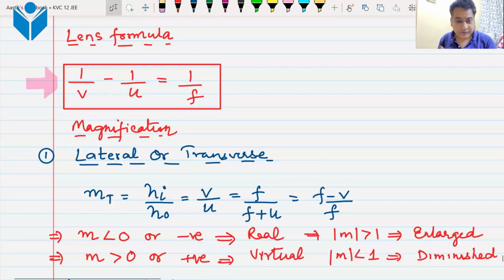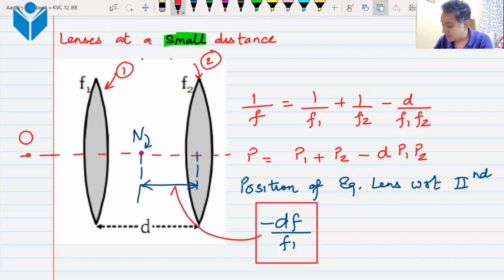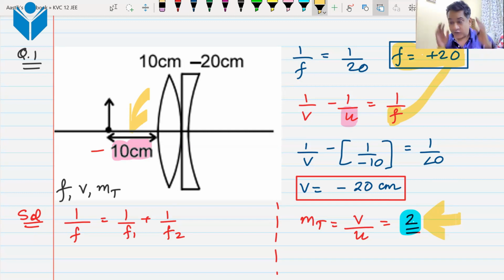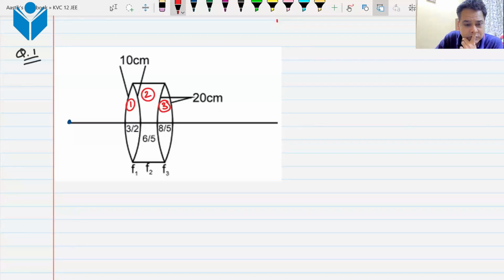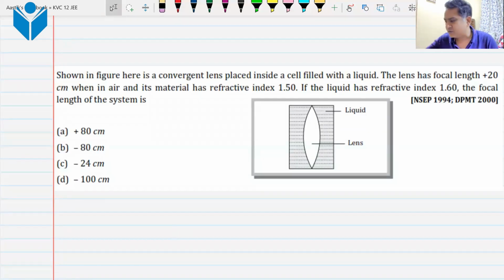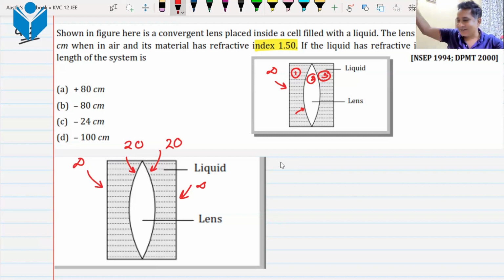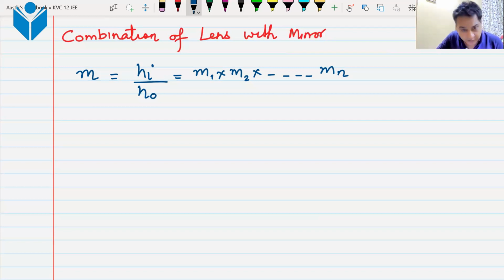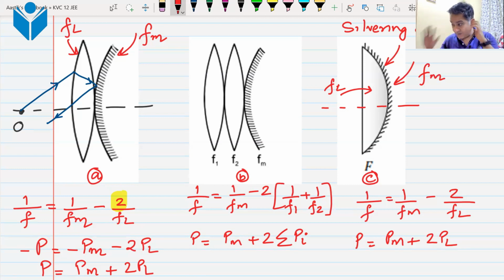Refraction at Curved Surface JEE | L13 | Lens | Combination of Lenses| JEE Main 2023 | JEE Advanced